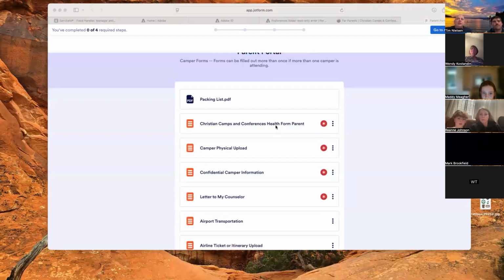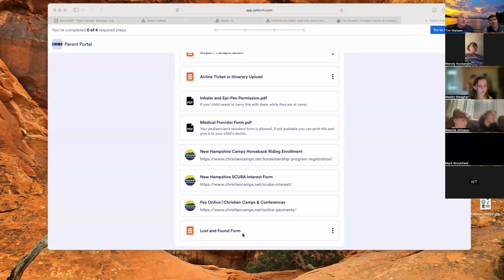Brookwoods and Deer Run Parent Meeting video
A Zoom call with the parents of first-time campers.  May 7, 2025